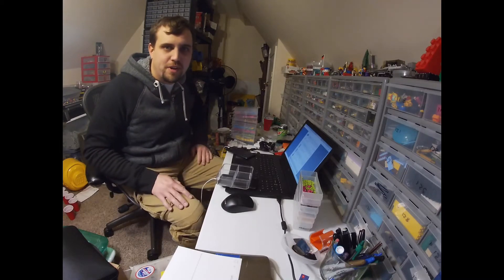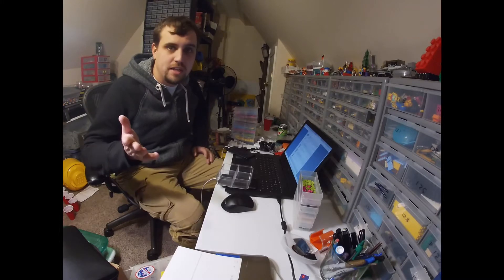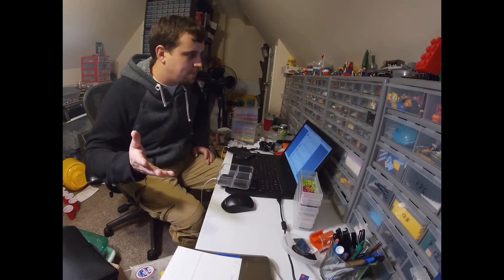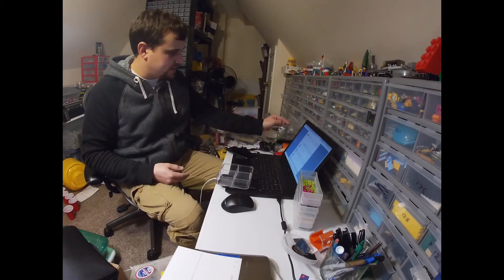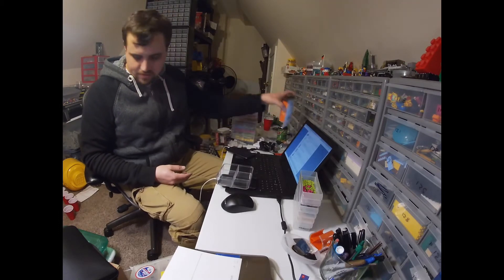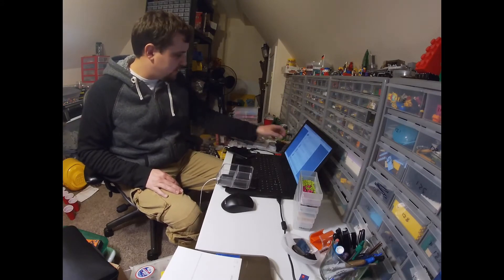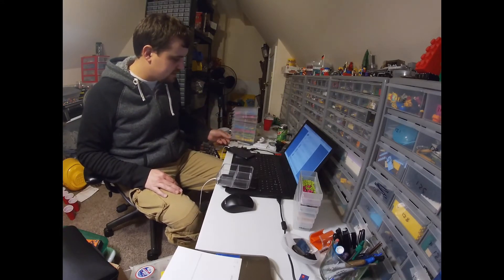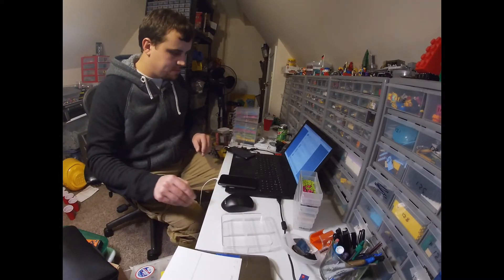Another PABLO: The End Of Daily Posting?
I just feel like I’m rushing to get content out without making good content. This video especially felt off to me. I’m going to slow down to a three times a week upload schedule. Unless I get a lot of content in a short period of time.